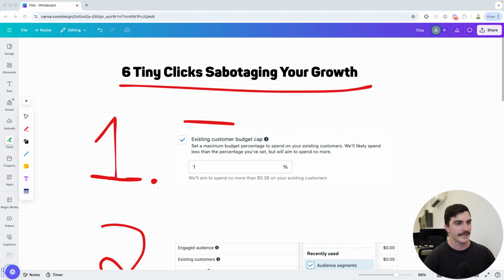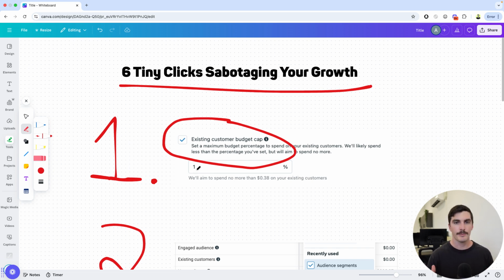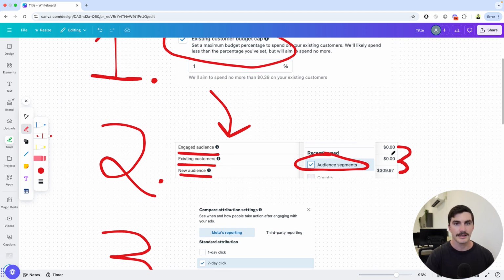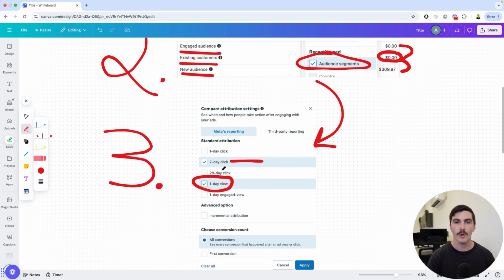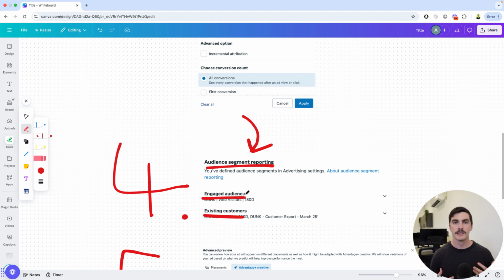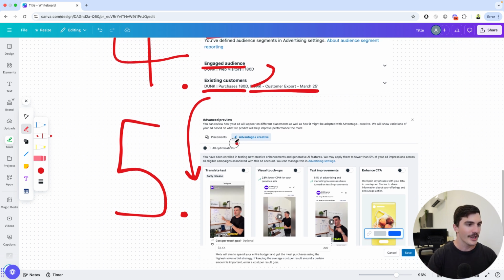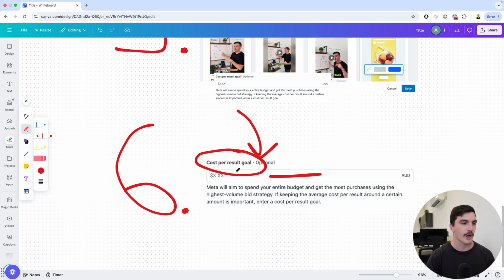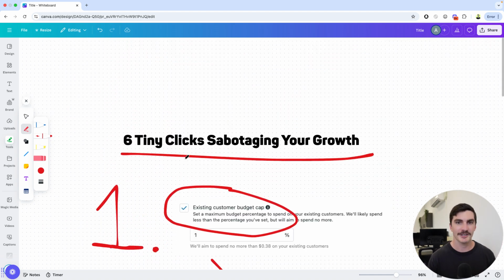6 Tiny Clicks Costing You Thousands on Meta Ads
Meta's wasting your ad spend... Here's how to change it!

If you’re new here, I’m Marc, Head of Growth at DUNK Agency. We help brands scale profitably through paid media & consulting.

If your brand is doing $30k+ per month, we’ll build you a FREE 60-day Paid Media Growth & Game-plan to help you scale faster.

If you're under $30k per month, you can still access our expertise through live coaching & consulting inside our DIY community

No fluff. Just real strategies that drive growth.